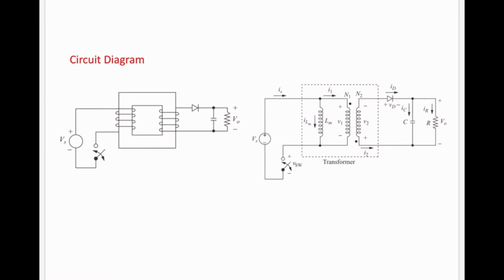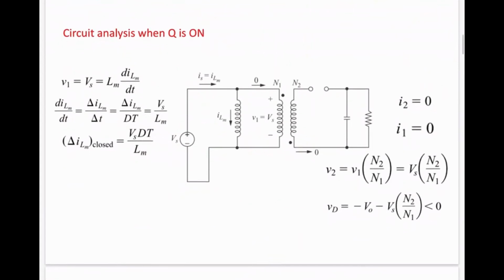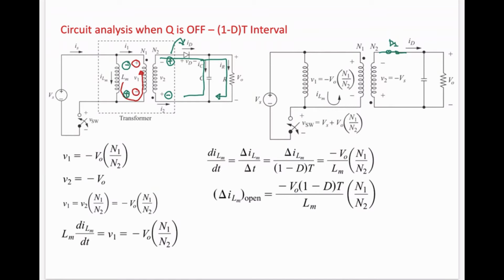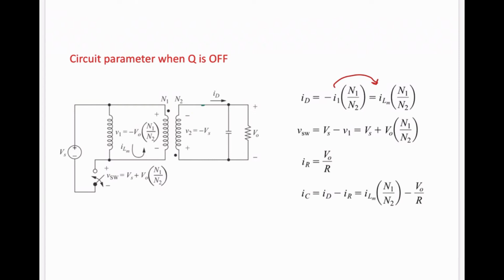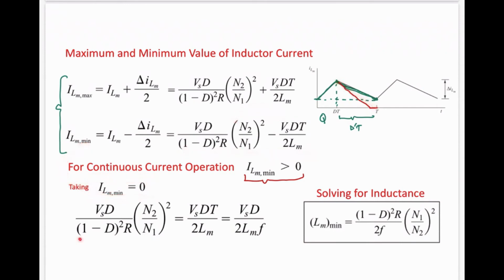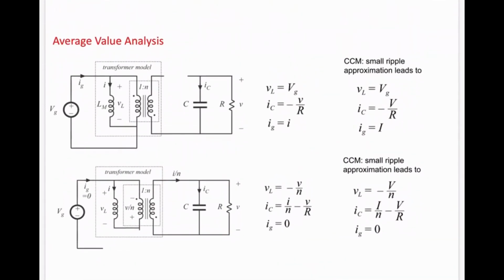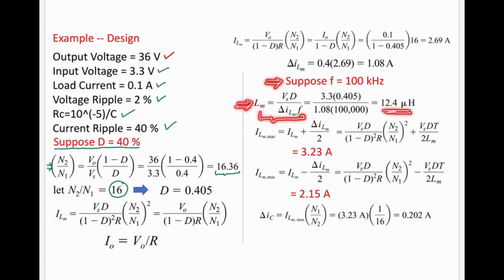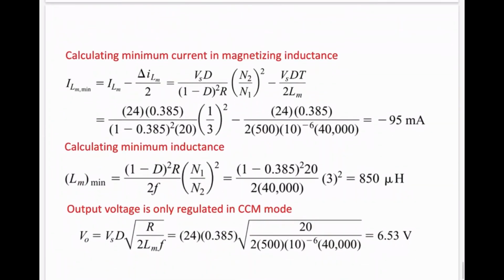PE38: Flyback Converter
Flyback converter is discussed in detail.